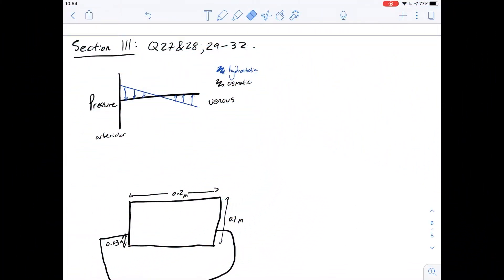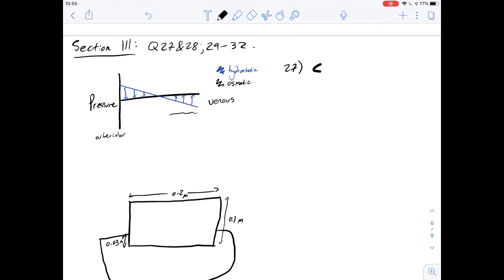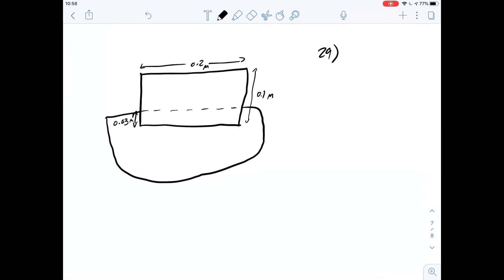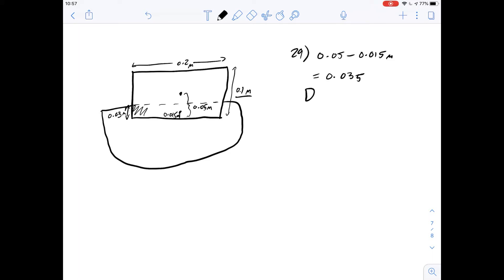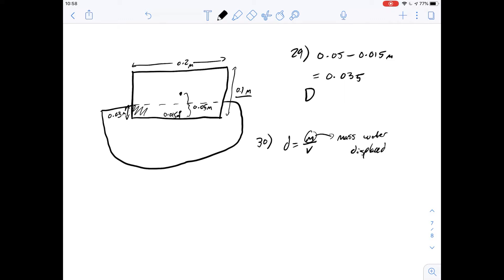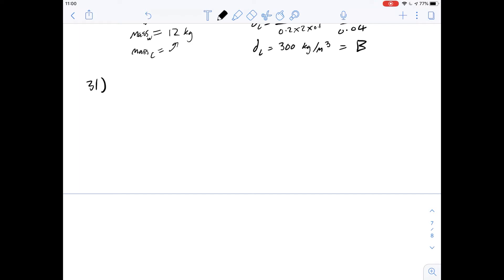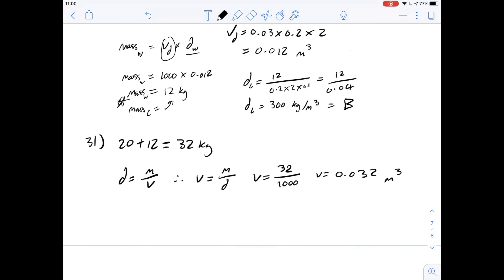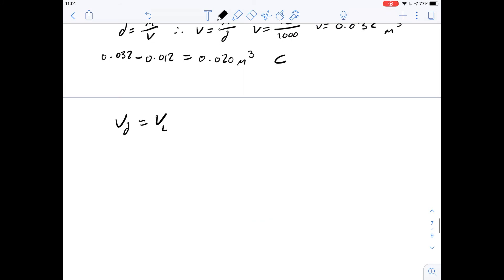GAMSAT Purple Booklet | ACER Practice Test 2 - Q 27-32